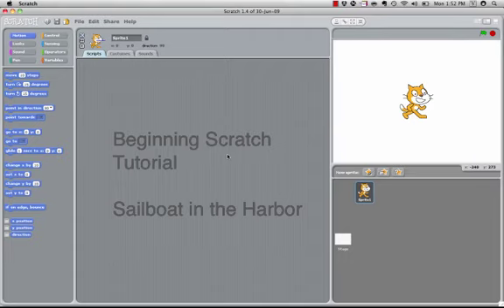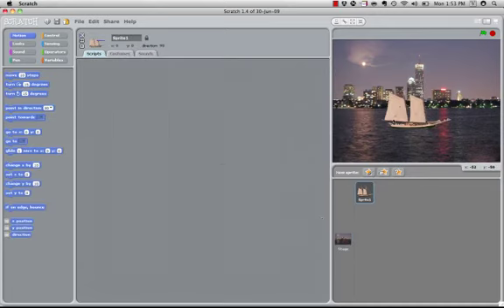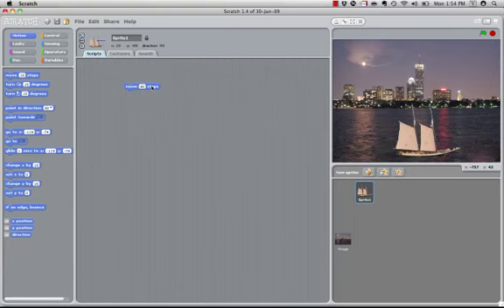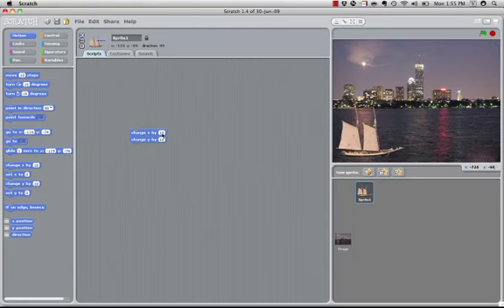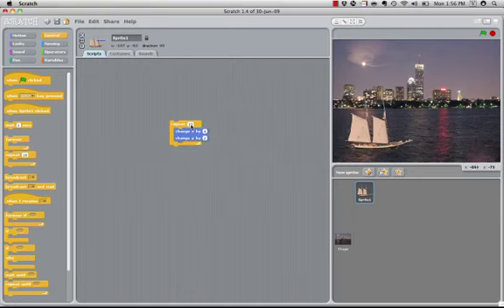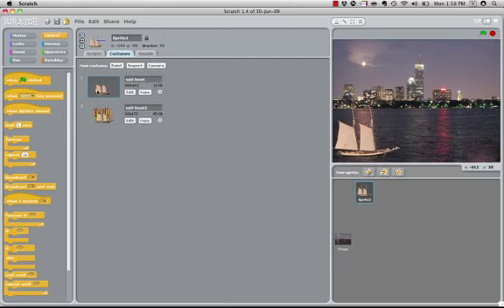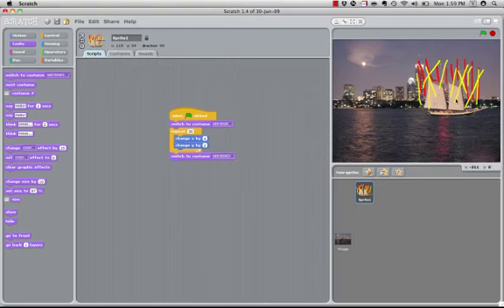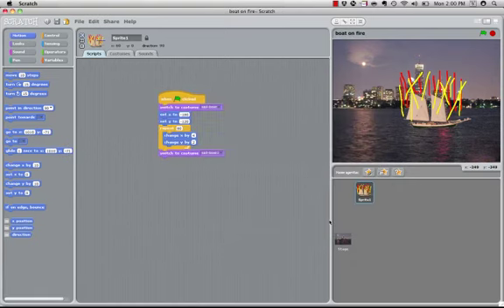Scratch - sailboat in harbor.mp4